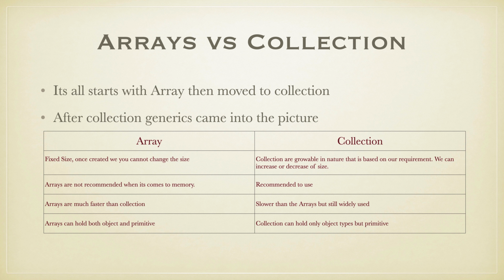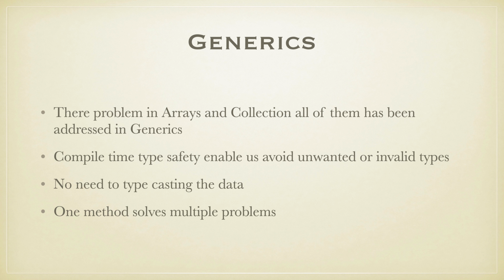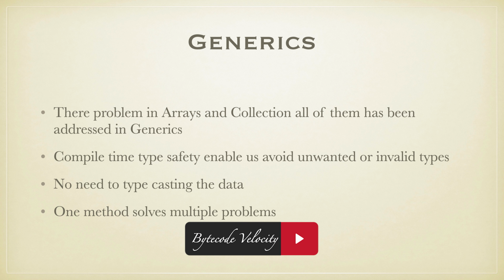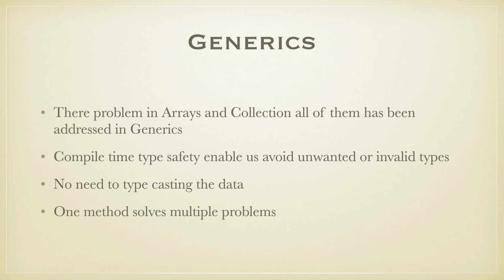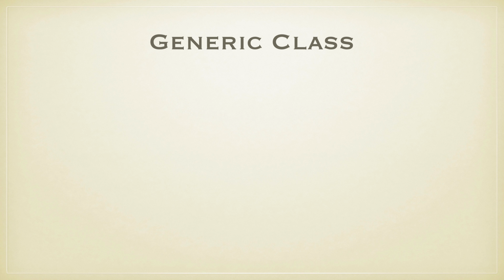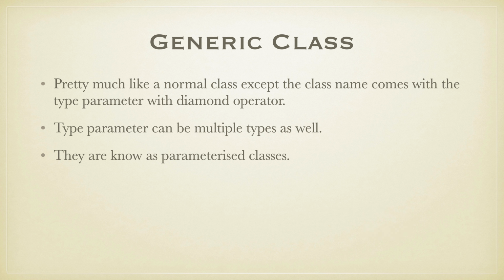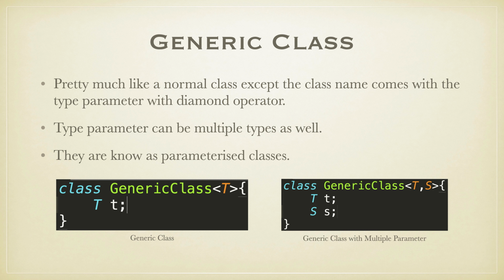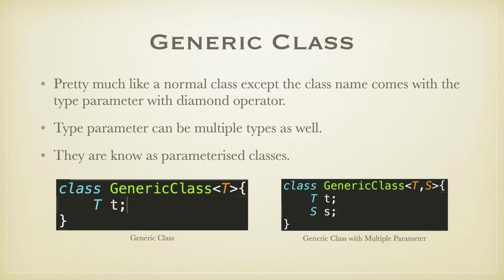What are Generics in java | Overview about generics in java | step by step explanation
Java Generic methods and generic classes enable programmers to specify, with a single method declaration, a set of related methods, or with a single class declaration, a set of related types, respectively. Generics also provide compile-time type safety that allows programmers to catch invalid types at compile time.

Java Generic methods and generic classes enable programmers to specify, with a single method declaration, a set of related methods, or with a single class declaration, a set of related types, respectively.

Generics also provide compile-time type safety that allows programmers to catch invalid types at compile time.

Using the Java Generic concept, we might write a generic method for sorting an array of objects, then invoke the generic method with Integer arrays, Double arrays, String arrays, and so on, to sort the array elements.